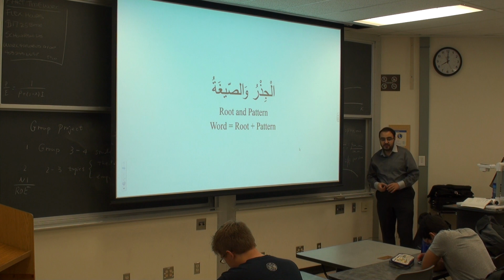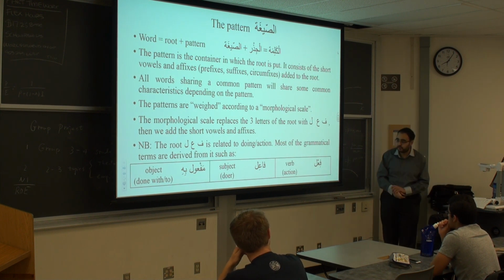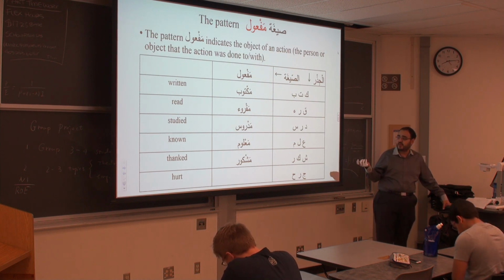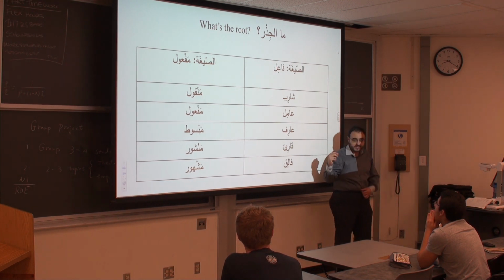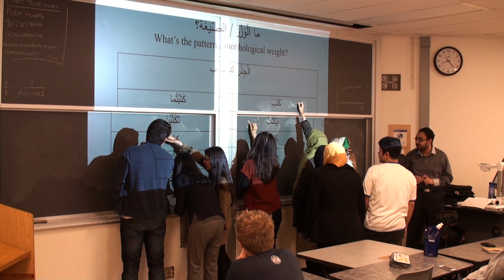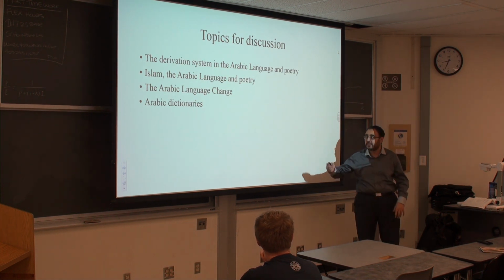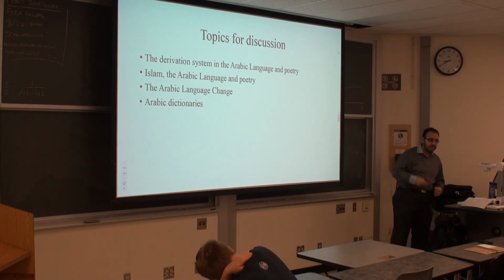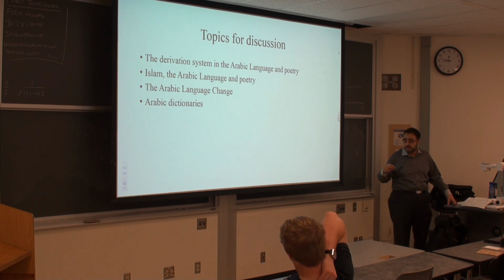A Elamroussy Teaching University of Calgary Nov 4 2014 Root Pattern 2